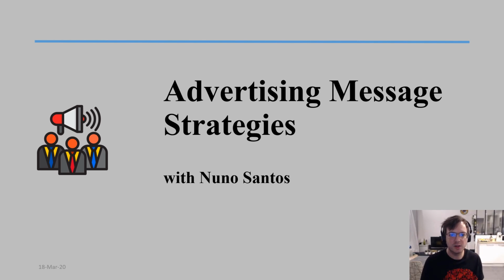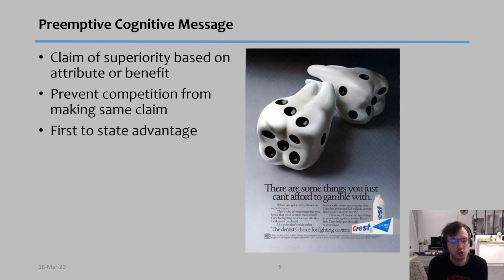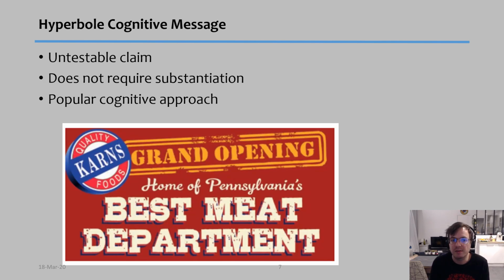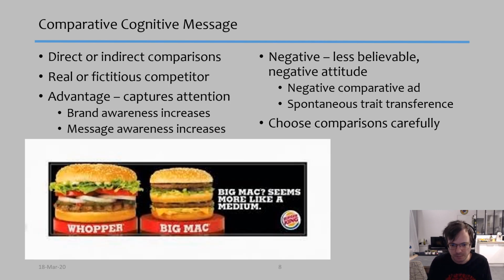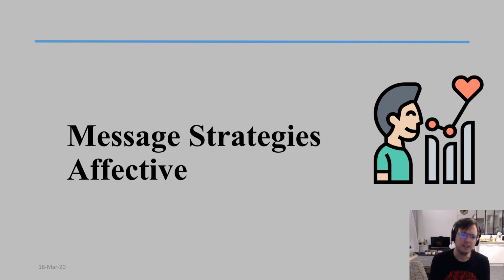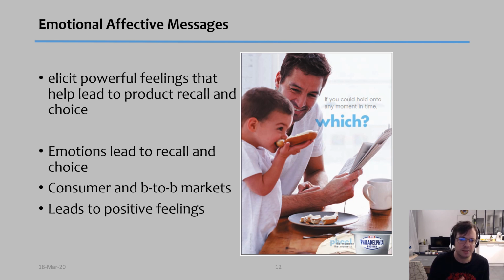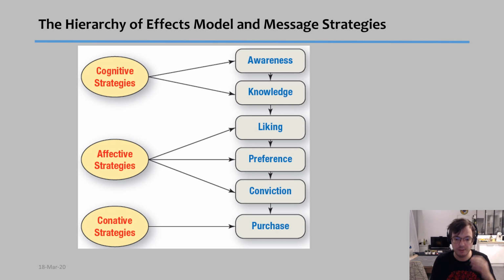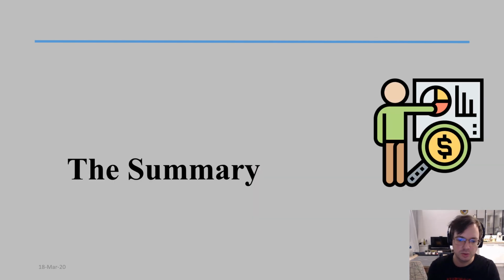Advertising Message Strategies